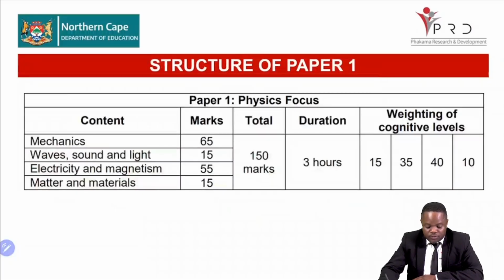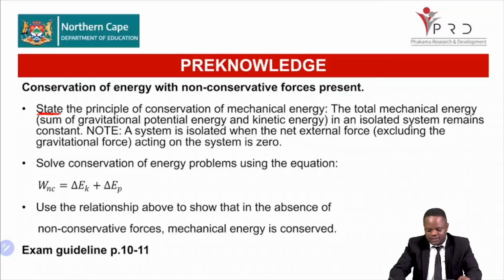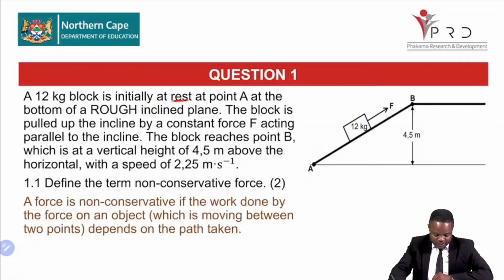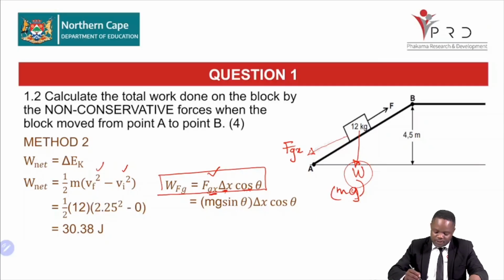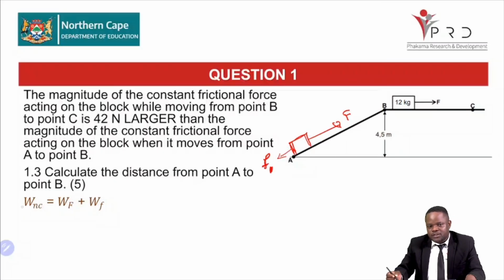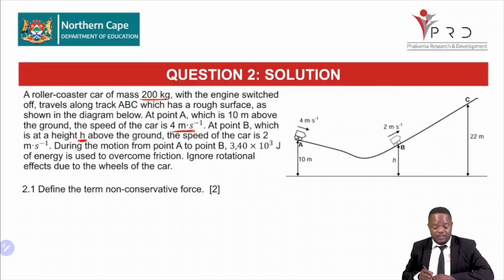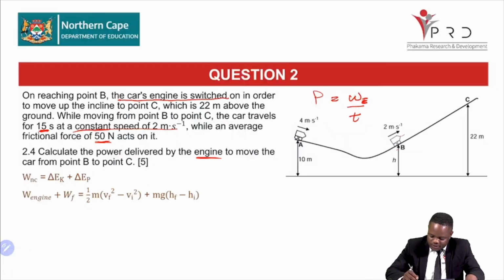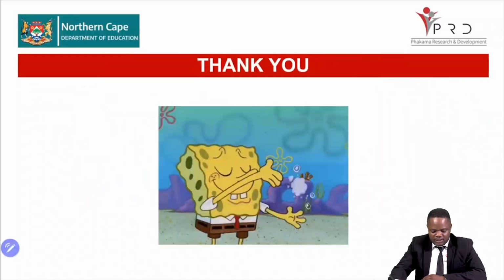PHYSICAL SCIENCES GRADE 12 - WORK , ENERGY AND POWER REVISION